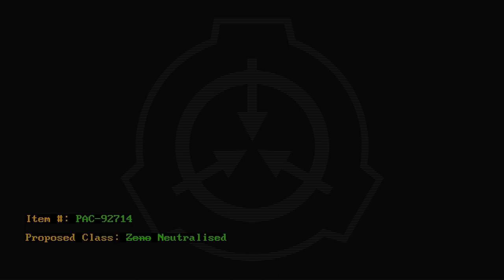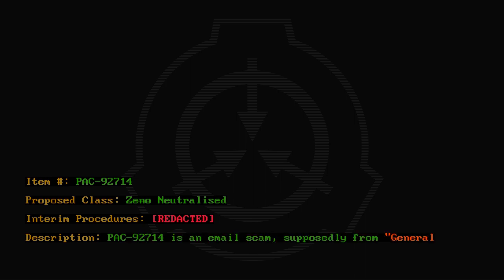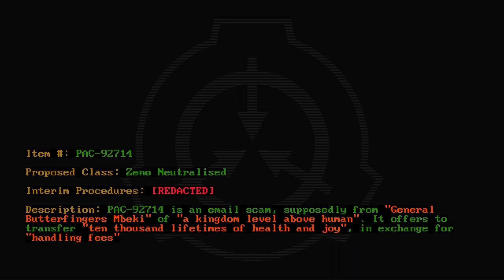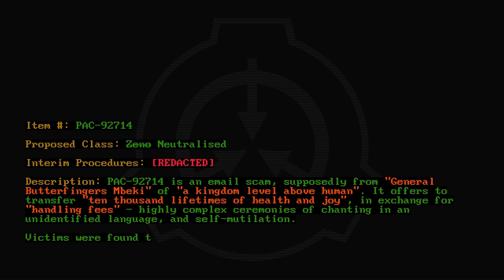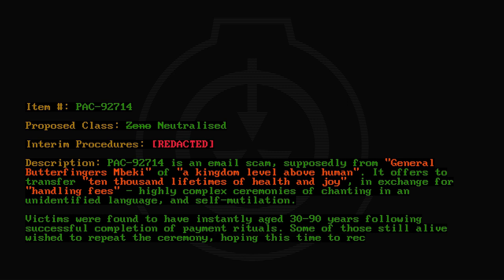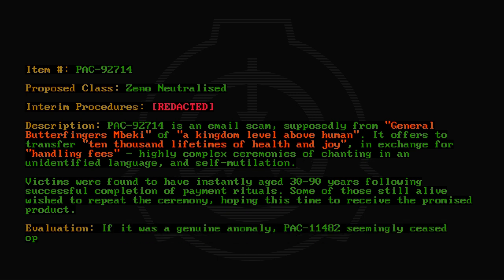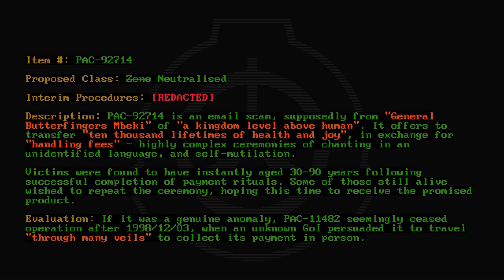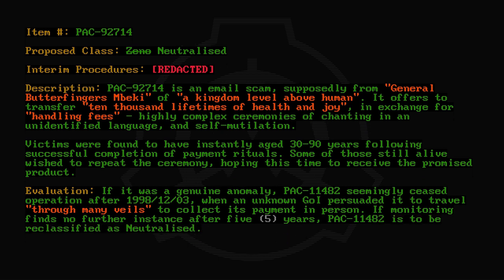PAC-92714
Code: PAC-92714

The Foundation asks three questions:
3) How can we contain this anomaly?
2) What is the nature of this anomaly?
1) Is this an anomaly at all?

Sometimes, the first question is the most difficult.